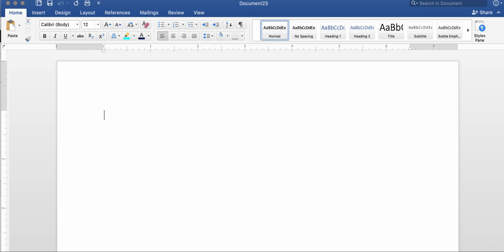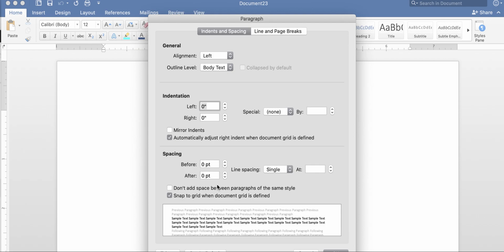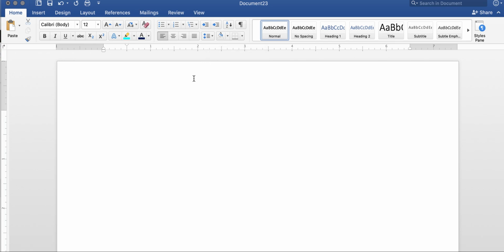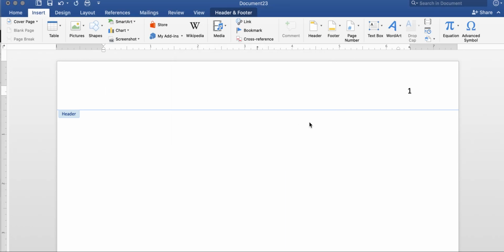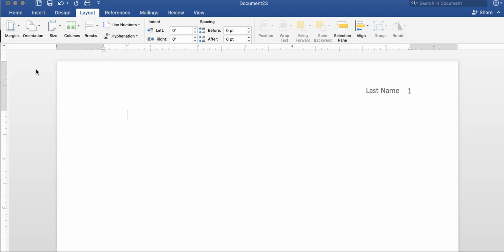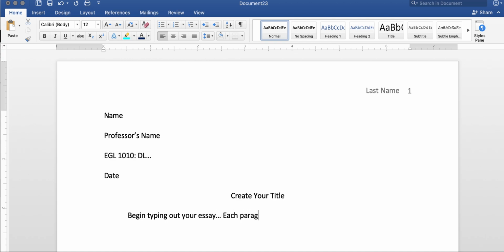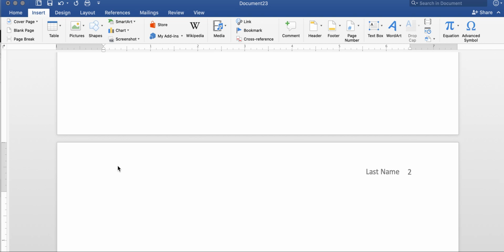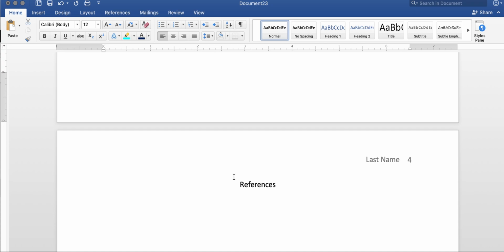Formatting Your Projects for Submission: Part II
This video walks you through setting up an MS Word Document for correct formatting